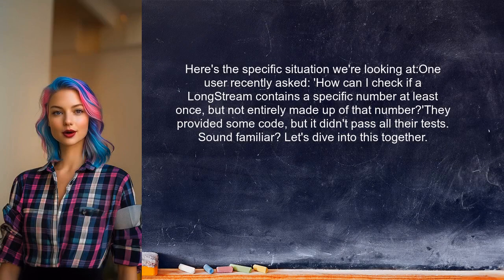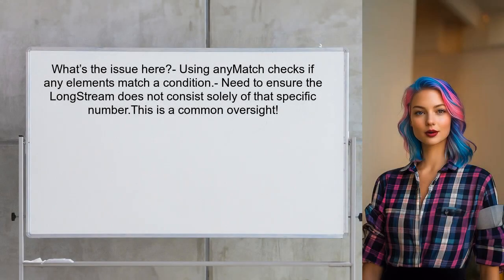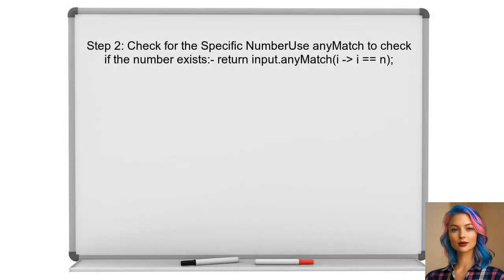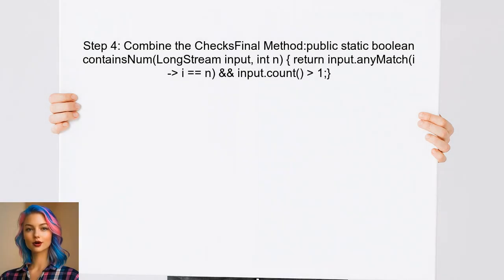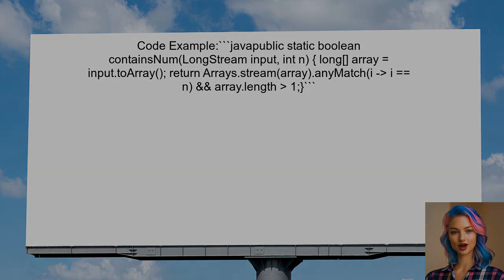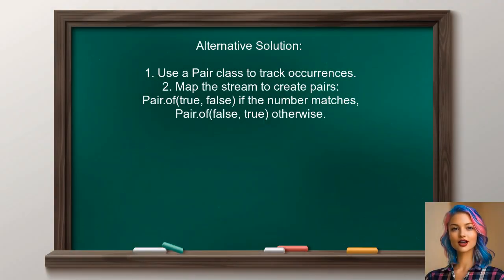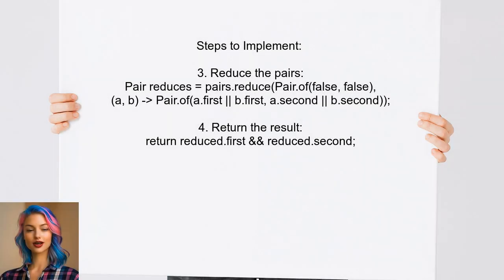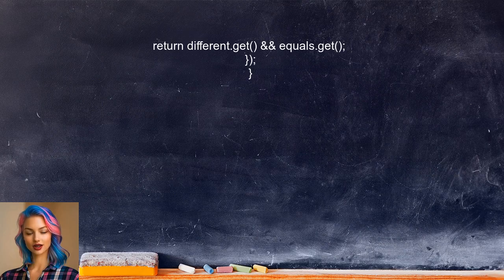How to Check if a Java Long Stream Contains a Specific Number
In this video, we'll explore how to efficiently check if a Java Long Stream contains a specific number. Long Streams are a powerful feature in Java that allow for processing sequences of long values with ease. Whether you're working on data analysis, performance optimization, or simply need to validate input, understanding how to leverage Long Streams for this purpose is essential. Join us as we walk through the steps and provide practical examples to enhance your Java programming skills!

Today's Topic: How to Check if a Java Long Stream Contains a Specific Number

Related to